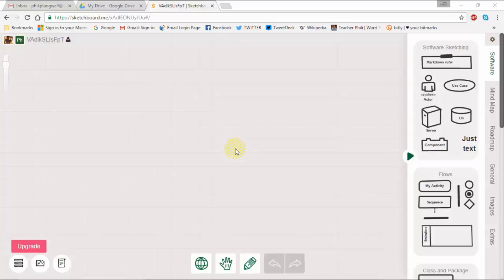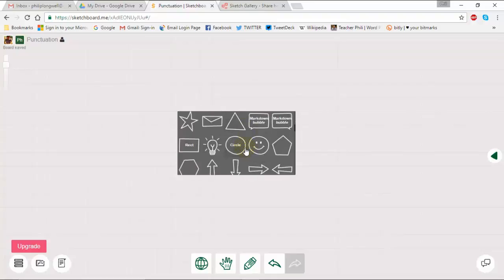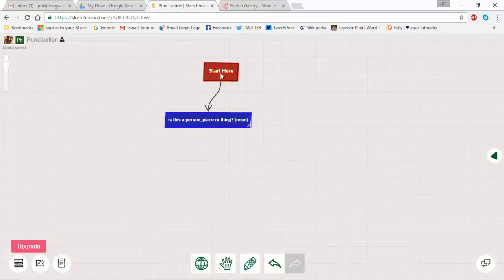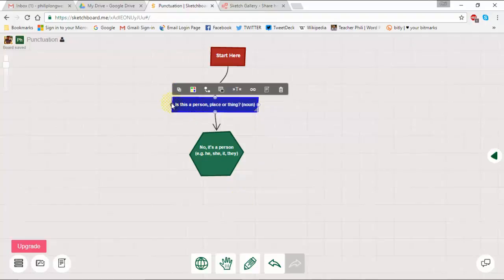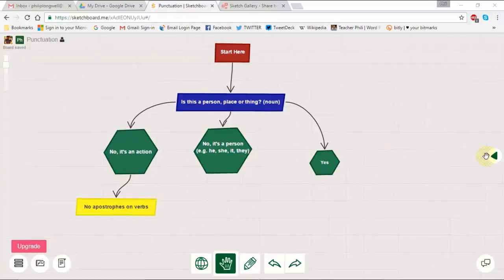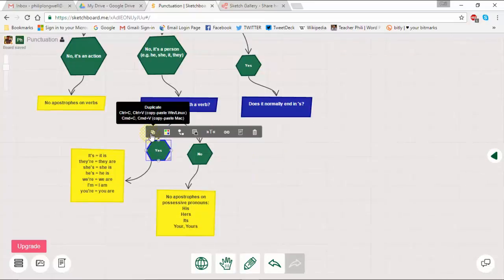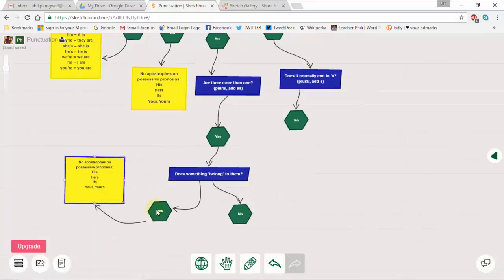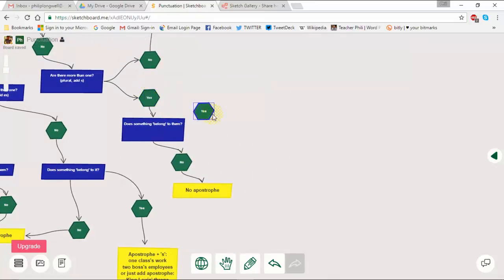Creating a Flowchart in Sketchboard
Creating a Flowchart in Sketchboard.io. Part of a complete set of training videos for using the Sketchboard software.  Full set of videos to follow soon.  Click on full screen for best playback. part 3 - using the library and more